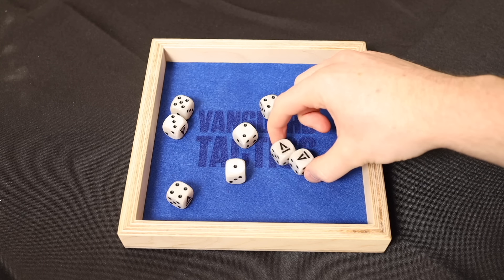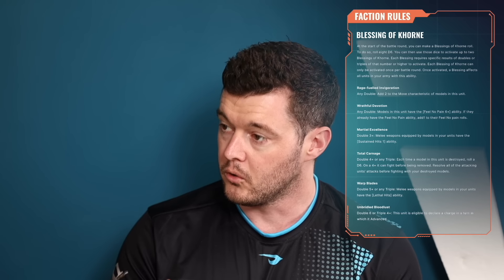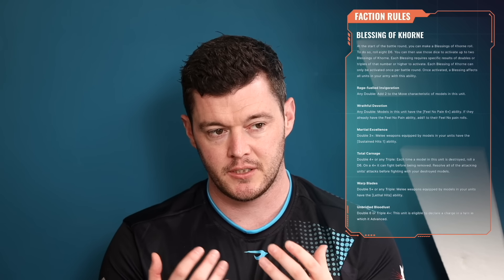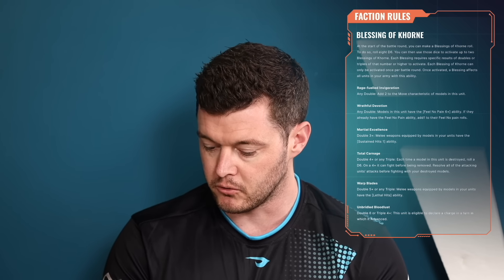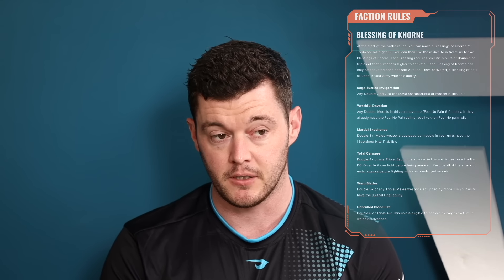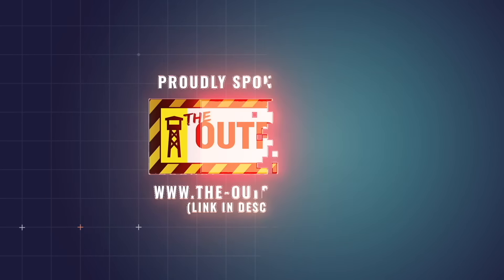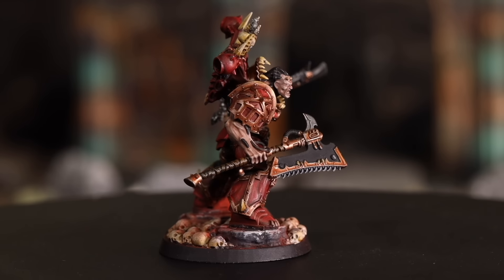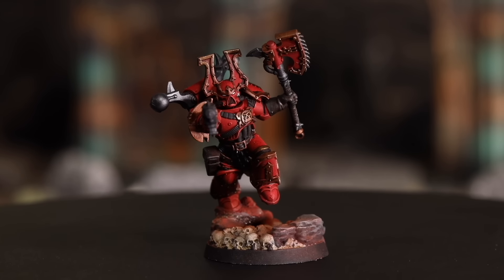How to Play Index World Eaters in Warhammer 40K 10th Edition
In today's video, we're charging into the frenzied and ferocious world of one of Warhammer 40K's most brutal factions – the World Eaters.

Our sincere thanks go to Games Workshop for giving us the chance to delve into the savage new World Eaters Index for 10th Edition.

Infamous for their unyielding wrath and relentless assaults, the World Eaters demand an aggressive and bloody-minded strategy to conquer. In this faction focus, we're going to navigate you through the depths of this bloodthirsty legion, showing you how to unleash pure carnage upon your enemies in the name of Khorne!

This guide will cover:

World Eaters Army & Detachment Rules: We'll unpack the new rules and detachment options that define the World Eaters, highlighting the impacts and opportunities birthed by Warhammer 40k 10th Edition.

Best Stratagems: We've wrestled with the World Eaters stratagems to present you with tactical options that can tear through any defense and bring a wave of blood-soaked aggression to your adversaries.

Key Unit Choices: From the terrifying Daemon Princes to the murderous squads of Berserkers, we'll spotlight the most effective and terrifying World Eaters units.

Powerful Synergies: We'll plumb the depths of the synergy potentials within the World Eaters faction, ensuring you maximize your charge distances and unit combinations.

Whether you're a seasoned Chaos Lord of the World Eaters or just beginning your blood-soaked crusade, this video is an indispensable guide for anyone looking to wield the brutal power of the World Eaters effectively.

We value your feedback, and we're always ready to aid you in mastering your chosen factions. Let the skulls pile high!

00:00 Intro
01:00 Faction Rule
06:47 Detachment Rule
08:25 Enhancements
14:21 Stratagems
22:11 Unit Spotlights
42:53 Army List

Enrolment for the first Vanguard Tactics Academy of 10th edition is now LIVE!

Embark on a transformative Warhammer 40K journey with the Vanguard Tactics 10th Edition Academy. Dive into:
Comprehensive modules: 17 expertly designed modules ranging from Core Concepts, Master Army List Writing, to understanding the nuances of 10th Edition Missions and forming a battle plan.
Dynamic live coaching: Experience hands-on learning with our seasoned UK and US coaches. Sessions include deep dives into tactical decision-making, ranging from 'Choose Your Secondaries', 'Meta Busters', get your questions answered with 'Quiz the Coach', plus hobby sessions, mathhammer, tournament prep and much more.
Thriving community: Engage with a passionate cohort of players, share insights, strategies, and foster lasting connections in the realm of Warhammer 40K.

Join the 10th Edition VT Accelerator Course:

Seamlessly Transition to Warhammer 40K 10th Edition with the Accelerator Programme!

Experienced 9th Edition player?

Get ready for a smooth transition and maintain your competitive edge with expert guidance and up-to-date strategies.

Take the Vanguard Tactics Quiz to discover your strategy IQ! 🤔 Get a detailed report on your strengths and weaknesses, plus a diagnostic analysis to help you improve your game.

VT Start Playing 40k Course

New to Warhammer 40k? Want to return to the hobby? Maybe you want to brush up on your basics? This course will be all you need to start playing Warhammer 40k 10th Edition which is coming this Summer.

Want to learn how to play 40k 10th edition as soon as it is released?